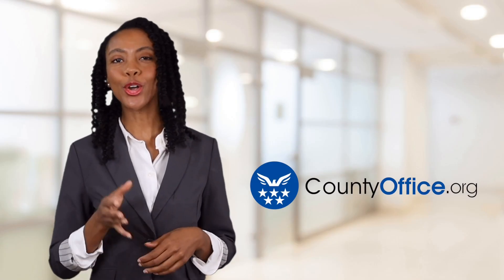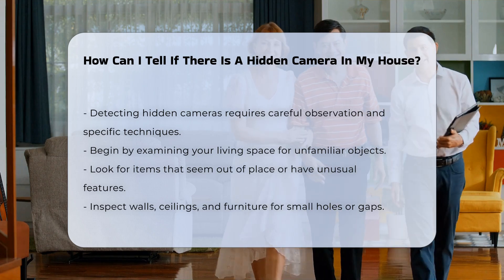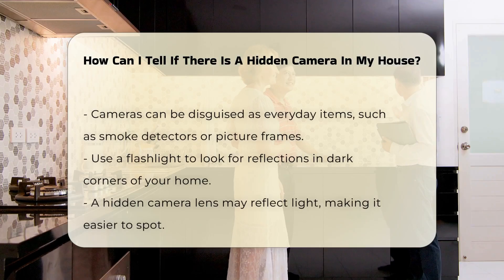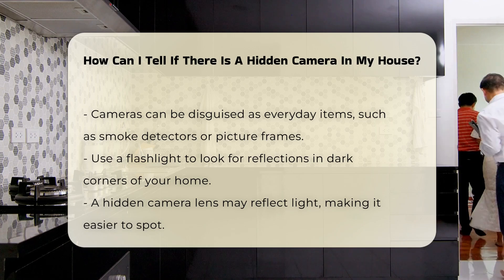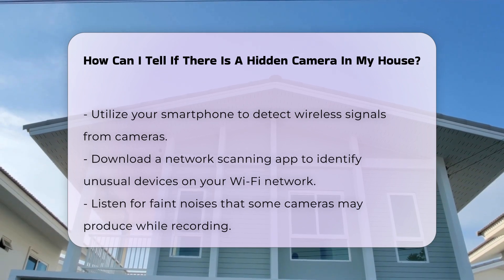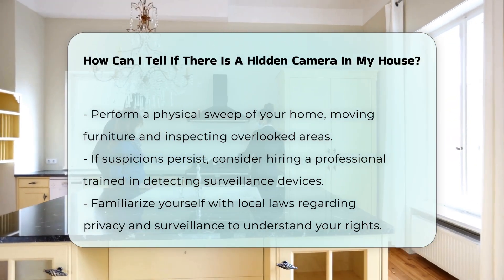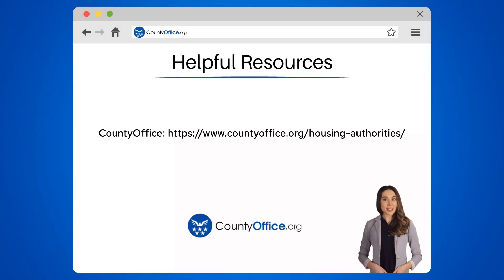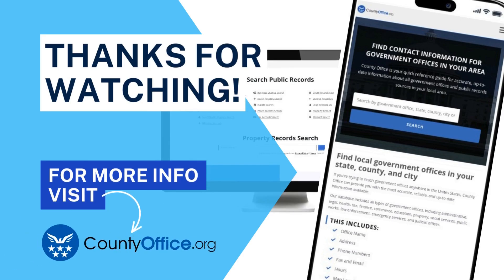How Can I Tell If There Is A Hidden Camera In My House? - CountyOffice.org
How Can I Tell If There Is A Hidden Camera In My House? In today's digital age, ensuring your privacy at home is more important than ever. In this informative video, we will guide you through the essential techniques for detecting hidden cameras in your living space. We will cover the various signs to look for, such as unfamiliar objects and unusual features in your surroundings. You will learn how to effectively utilize tools like a flashlight to identify potential camera lenses that might be hiding in plain sight.

Additionally, we will discuss the use of smartphone network scanning apps to help you identify any unauthorized devices connected to your Wi-Fi network. Listening for unusual sounds in quiet areas can also be a crucial step in detecting hidden surveillance. We will emphasize the importance of performing a thorough physical sweep of your home, as well as the option of hiring a professional for expert assistance.

Understanding your rights regarding privacy and surveillance is vital, and we will touch on how local laws can influence your actions if you suspect surveillance. Join us for this comprehensive discussion that will empower you to protect your privacy at home.